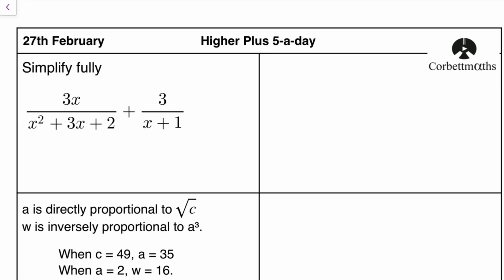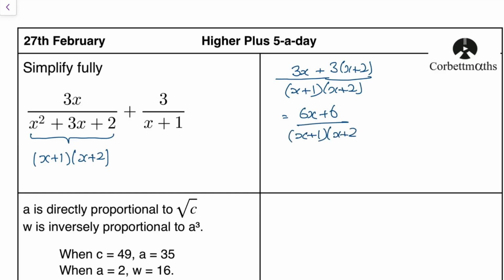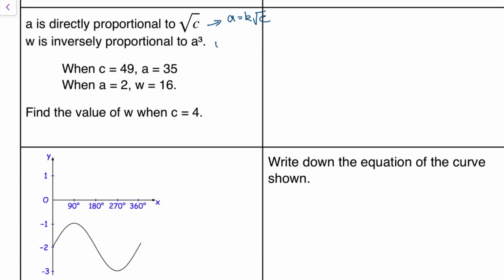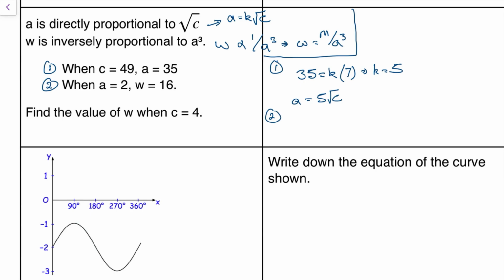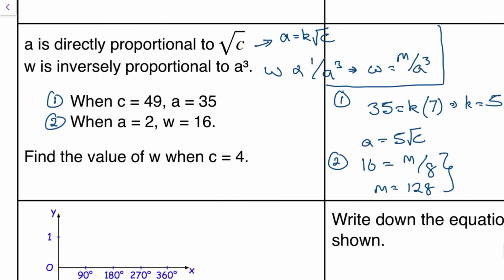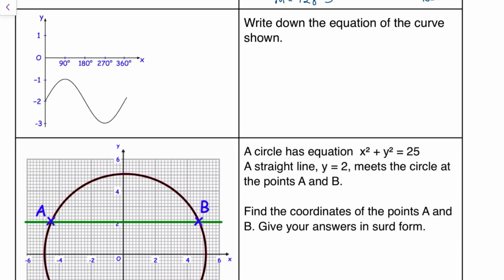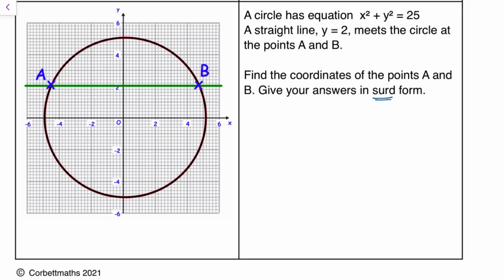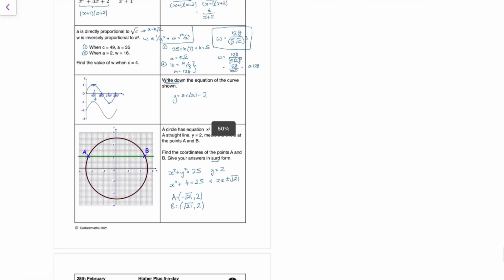GCSE MATHS - 5-a-day - HIGHER PLUS - 27th February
A great Algebraic Fractions question to get started. Then the very unpopular topic of proportion. The final question looks a lot harder than it is!